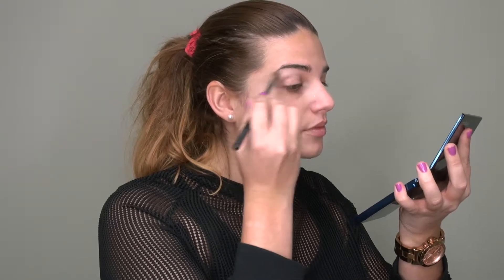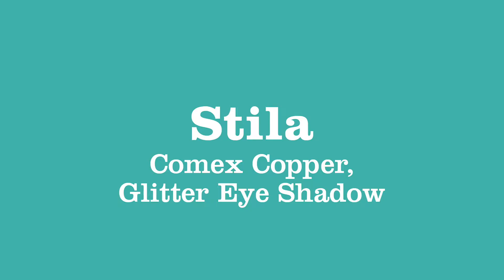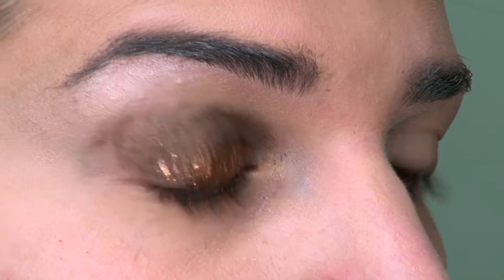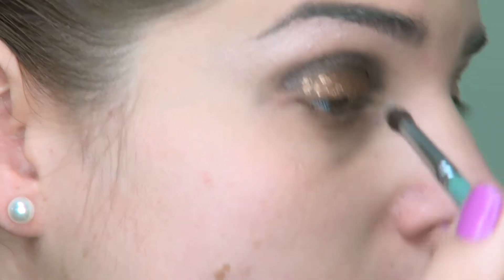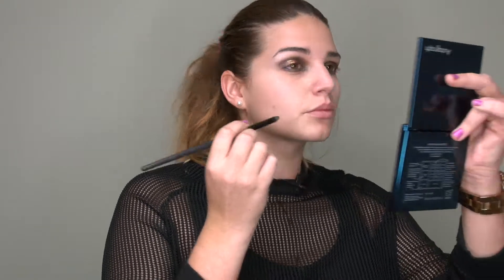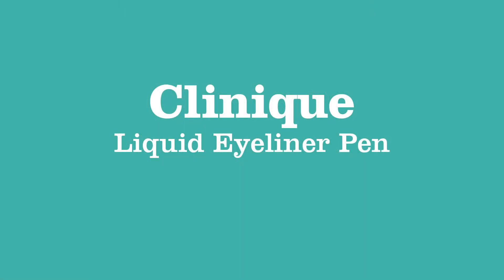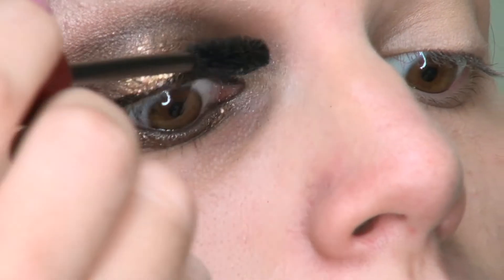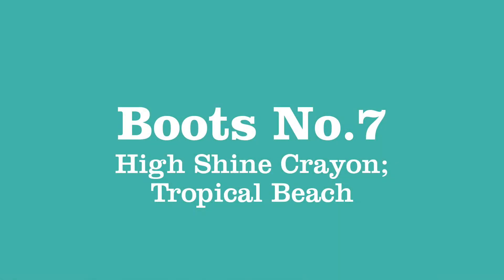Advice That's Nice - How-to Create the Ultimate Smokey Eye by Jordan Humphries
Let our beauty expert, Jordan Humphries, teach you how to create the ultimate smoldering smokey eye for the festive period, using the best products from across Forestside Shopping Centre!